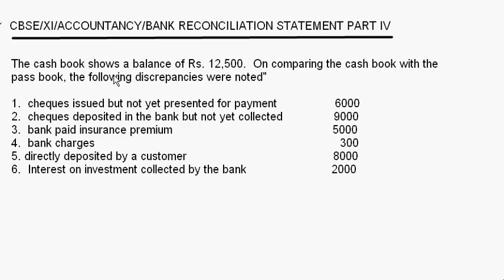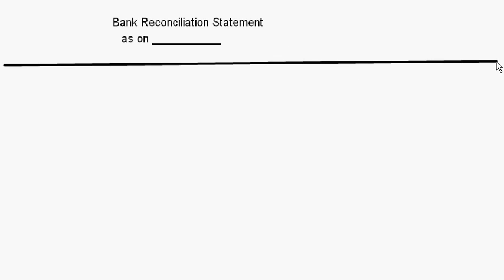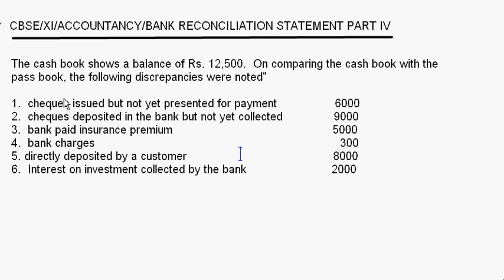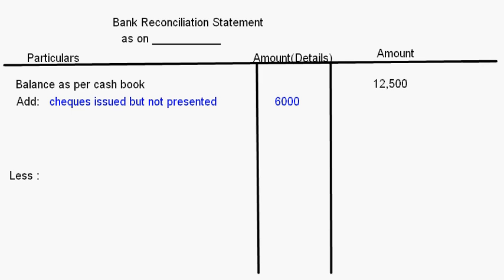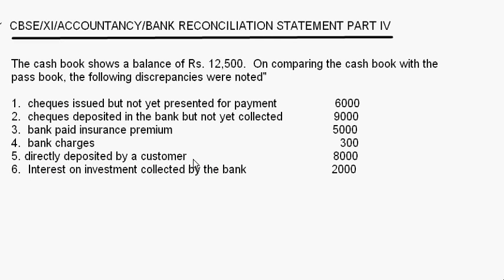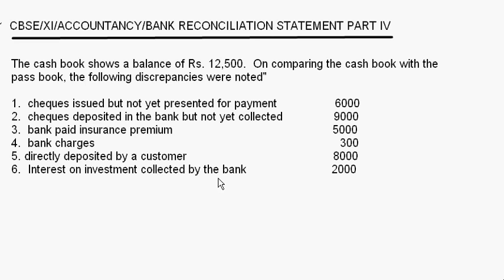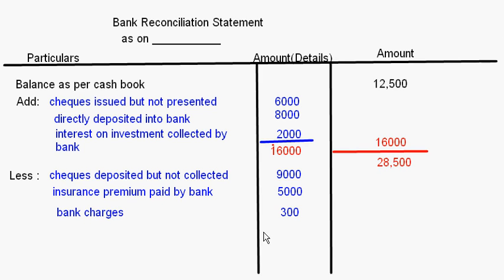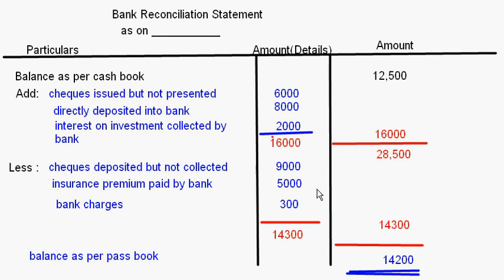CBSE - XI - Accountancy - Bank Reconciliation Statement Part IV